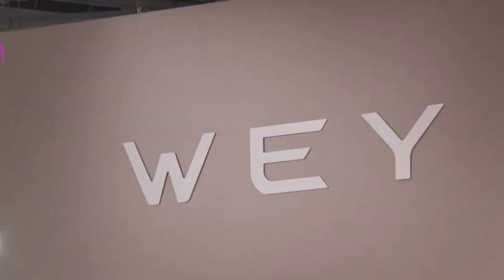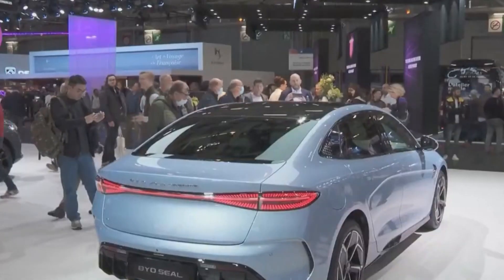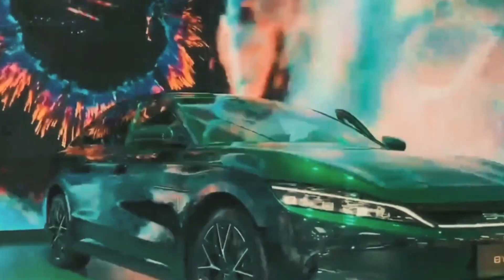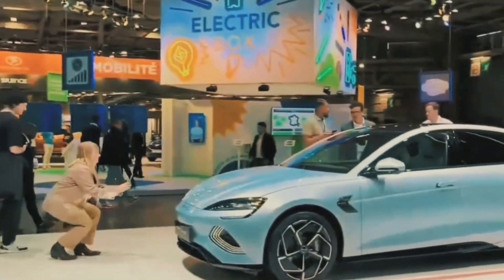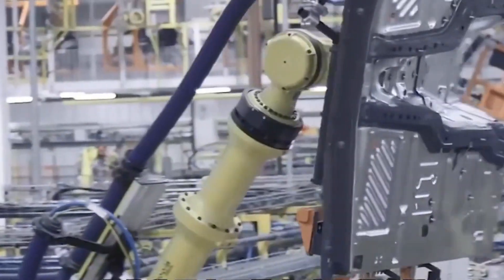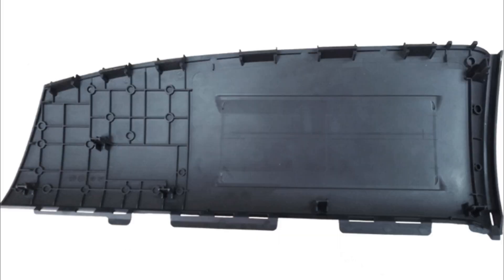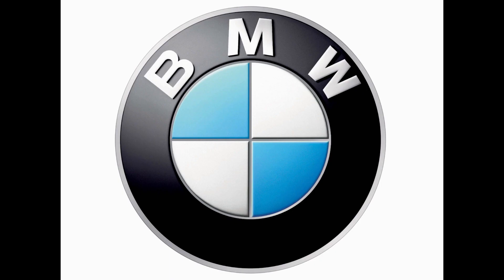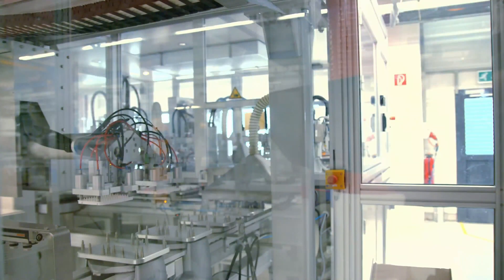Why China New Energy Vehicles Shine at Paris Motor Show 2022？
On October 17, the 2022 Paris Motor Show officially opened, returning after a four-year absence. In this auto show, new energy vehicles have become an important element. In addition to the local French brands, Chinese car brands have become the most important faces at the Paris Auto Show.

Great Wall Motor displayed a variety of new energy products including Wei Mocha PHEV (Coffee 01), Latte PHEV (Coffee 02), ORA Cat, GT GT and Lightning Cat. BYD's Han, Tang and ATTO 3 models for the European market were also unveiled at the Paris Motor Show. The participation of these Chinese car companies to a large extent reveals their determination to compete for opportunities in the European new energy vehicle market.

The outstanding performance of Chinese car companies this time is closely related to China's complete and mature new energy vehicle industry chain. As an important part of the industrial chain, Chinese mold manufacturing and automobile plastic parts production in the plastics industry play an important role that cannot be ignored.

In order to increase productivity, increase capacity and efficiency, Fitmold also investing much in automated manufacturing equipments.